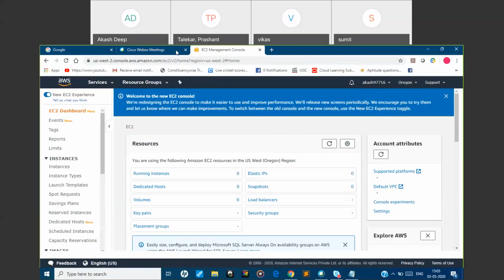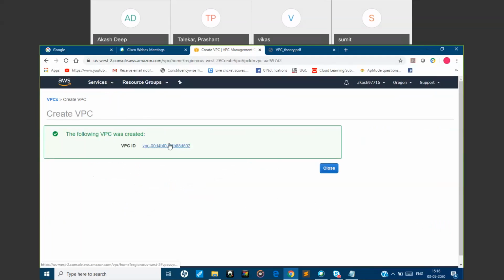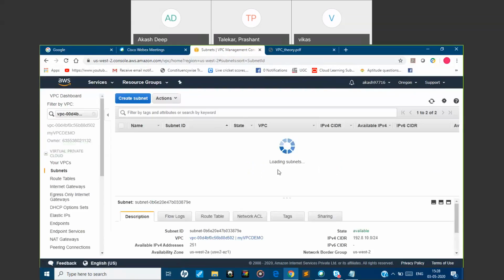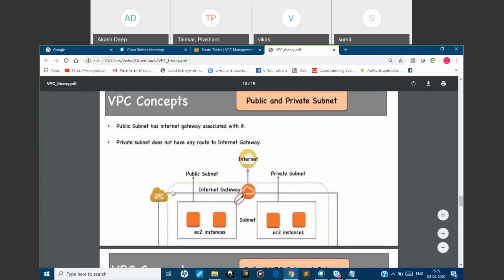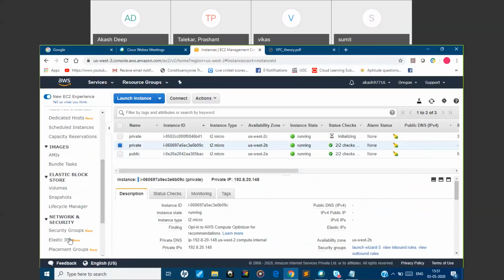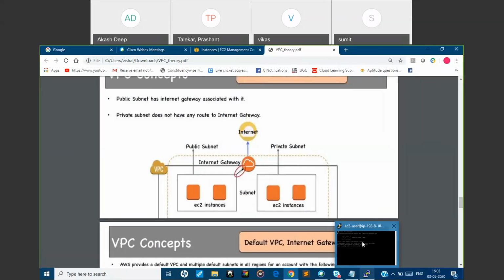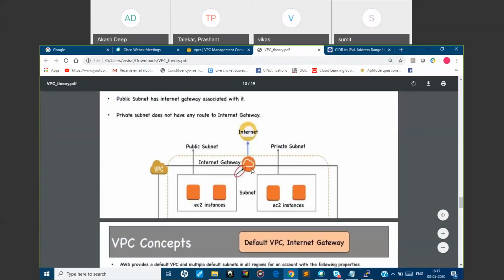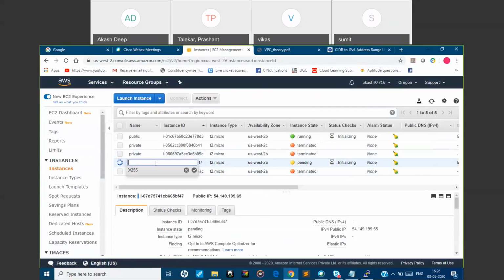How to Configure VPC on AWS Console Step by step with detailed Explanation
Amazon Virtual Private Cloud (Amazon VPC) is a service that lets you launch AWS resources in a logically isolated virtual network that you define. You have complete control over your virtual networking environment, including selection of your own IP address range, creation of subnets, and configuration of route tables and network gateways. You can use both IPv4 and IPv6 for most resources in your virtual private cloud, helping to ensure secure and easy access to resources and applications.

As one of AWS's foundational services, Amazon VPC makes it easy to customize your VPC's network configuration. You can create a public-facing subnet for your web servers that have access to the internet. It also lets you place your backend systems, such as databases or application servers, in a private-facing subnet with no internet access. Amazon VPC lets you to use multiple layers of security, including security groups and network access control lists, to help control access to Amazon EC2 instances in each subnet.

Benifits of Using VPC
1)Secure and monitored network connections
2)Simple set-up and use
3)Customizable virtual network

Usecases of VPC
1)Host a simple, public-facing website
2)Host multi-tier web applications
3)Back up and recover your data after a disaster
4)Extend your corporate network into the cloud
5)Securely connect cloud applications to your datacenter